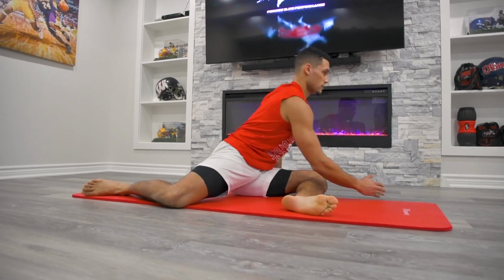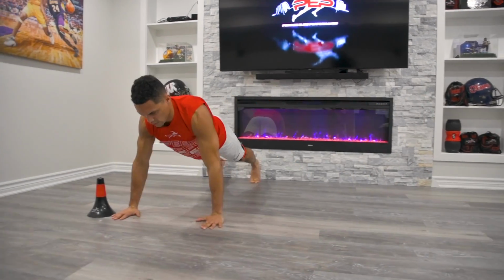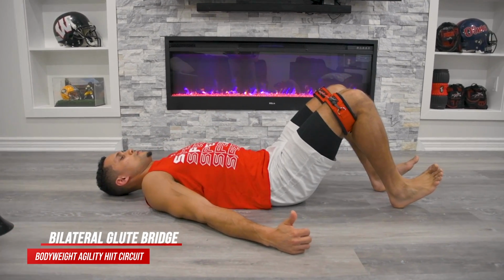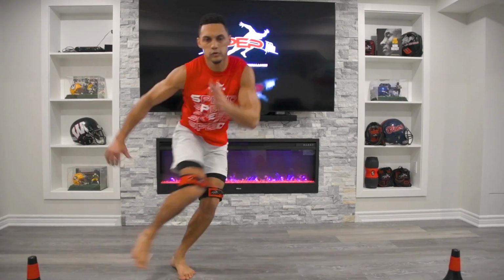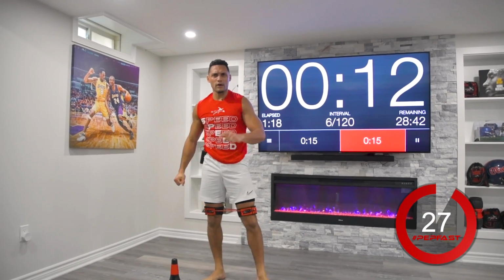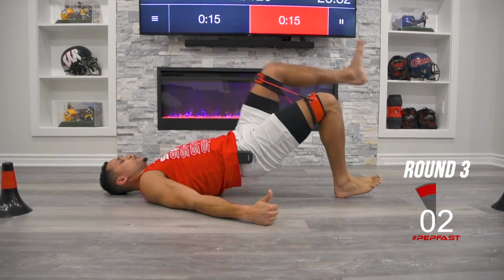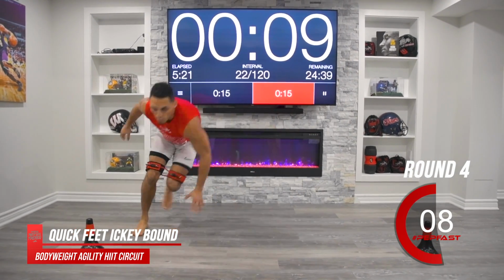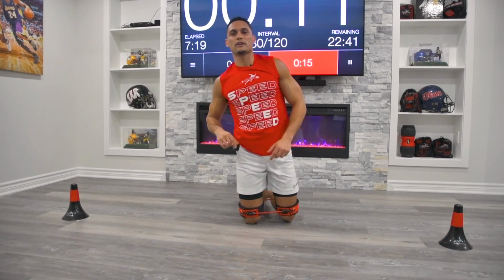TOP 10 EXERCISES AT HOME FOR AGILITY TRAINING // Explosive Bodyweight Agility HIIT Workout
This Explosive Bodyweight Agility HIIT Workout was formulated and Designed around 10 exercises that when done in this specific circuit develop speed, strength and game changing athleticism! Enhance your performance in less then 20 minutes! Do you have what it takes to be an explosive athlete?

Video production:  @vivid6ix